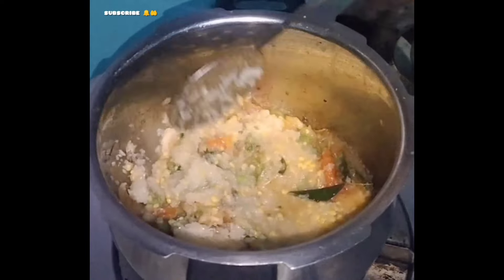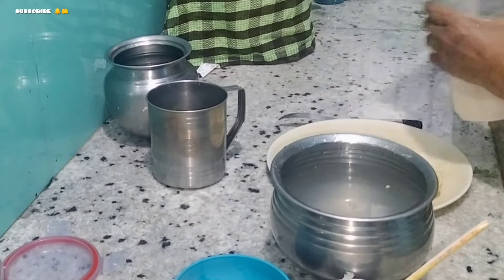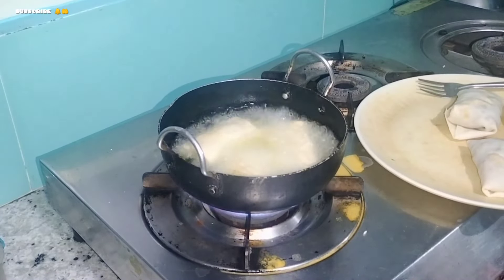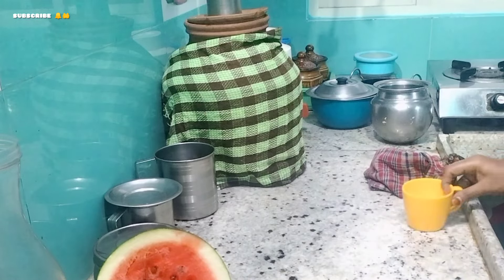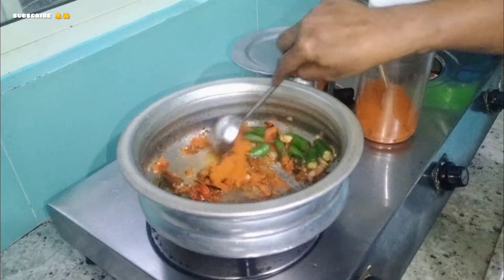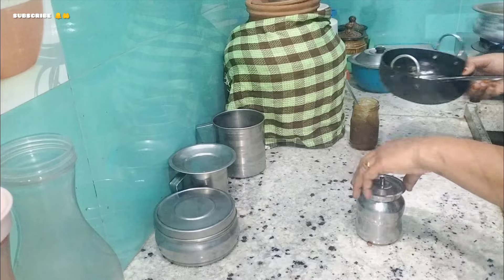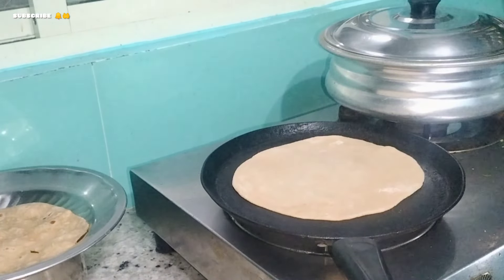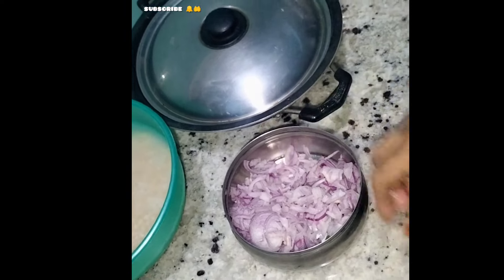நோன்பு வச்சிட்டு வேலை செய்வதில் நிறைய நன்மைகள் இருக்கு 🤲 || 2 வது நோன்பின் தொடக்கம்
Hii friends..
I hope all enjoyed this video..